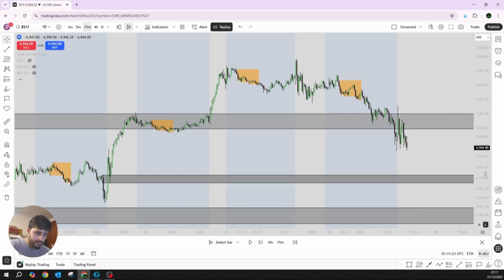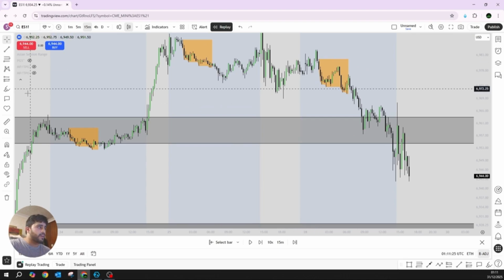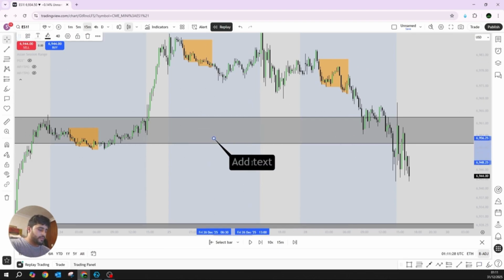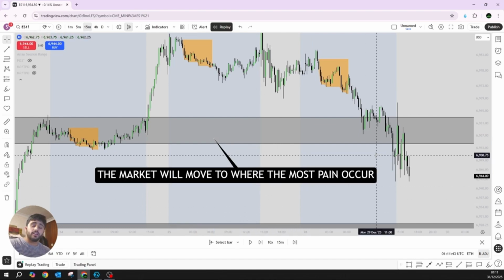20 March 2026